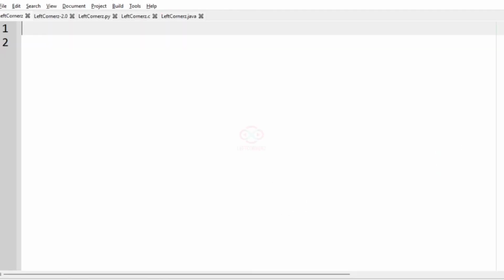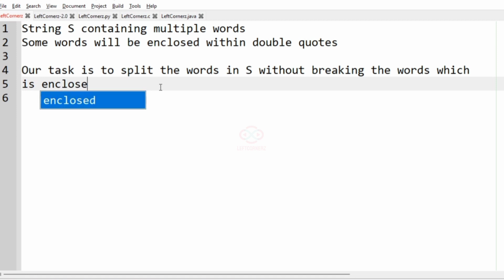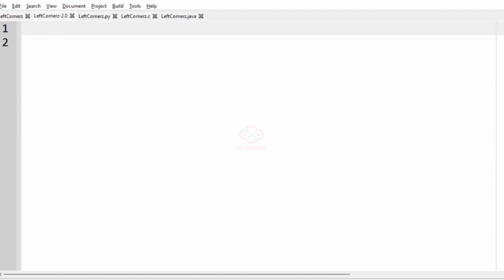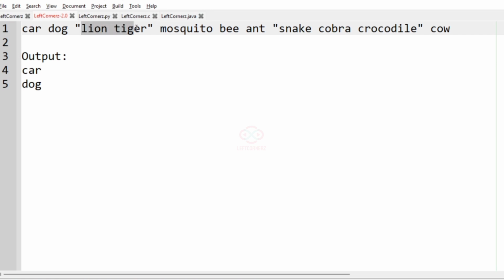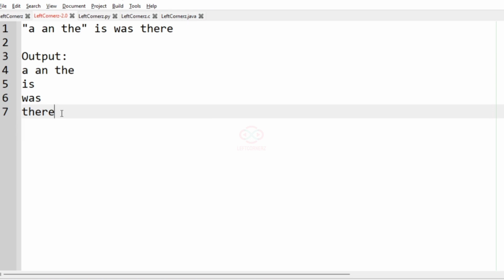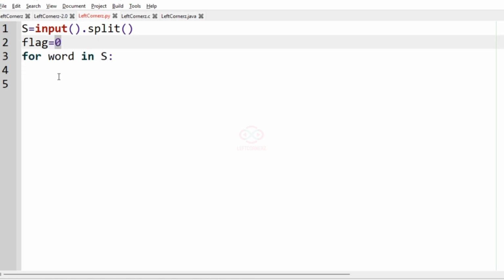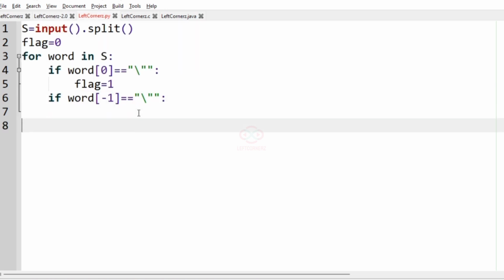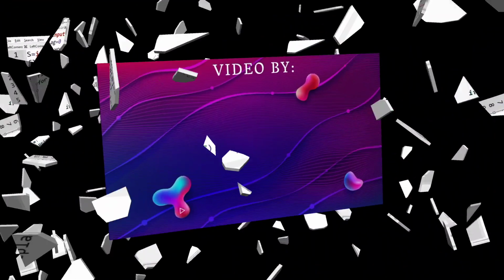split string - double quotes (02-09-2021) | skillrack daily challenge